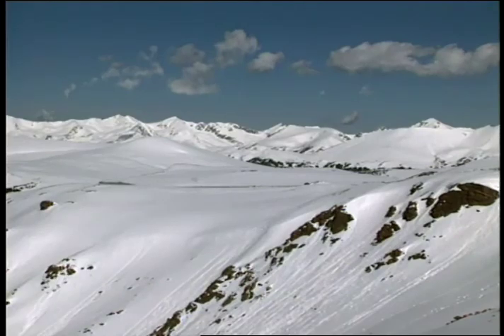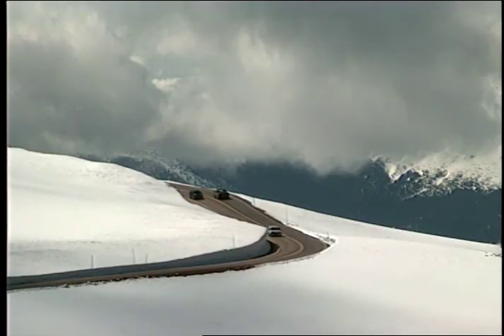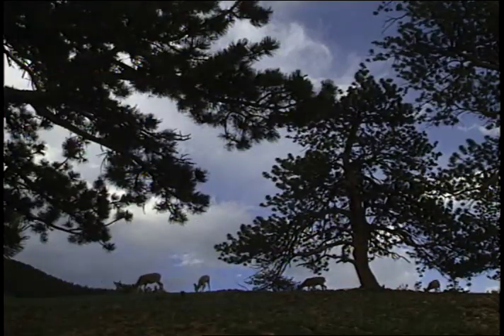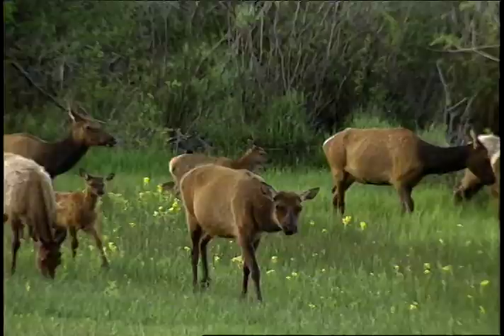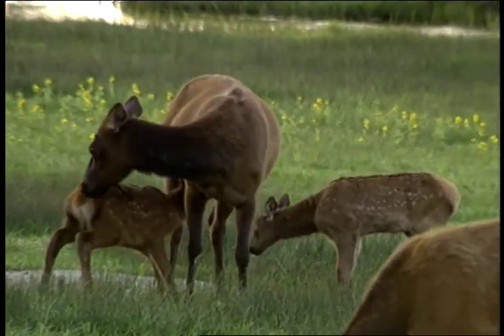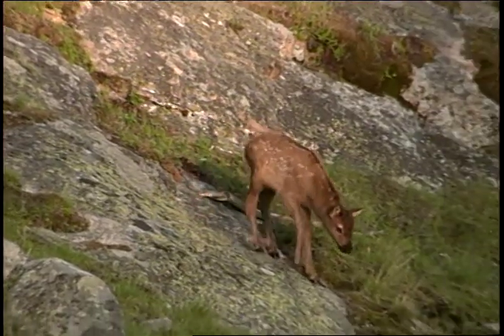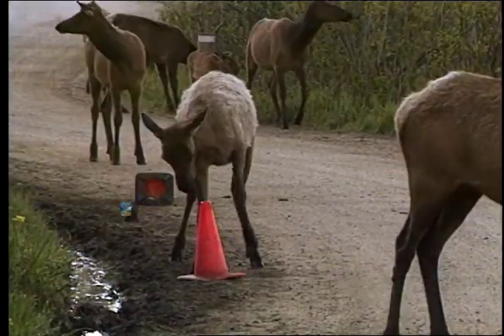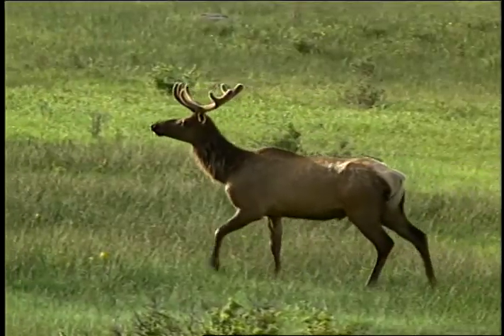Rocky Mountain National Park DVD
A 2-minute highlight of the Rocky Mountain National Park DVD. Available on location in Rocky Mountain National Park This fully-narrated tour explores the park and its towering peaks, glacier-carved canyons, alpine lakes, wildlife and distinctive seasons.
Trail Ridge, Tundra, Wildlife and Lakes!
Rocky Mountain National Park features an amazing diversity of plants and wildlife ponderosa and aspen forests, arctic-like tundra and gentle meadows. See wildlife through the seasons, including bighorn sheep, coyote, marmot, pika, weasel, ptarmigan, and the boisterous fall elk rut. Plus, through old-time photos, learn about park history. Closed-captioned.  Part of Finley-Holiday Films National Park Series